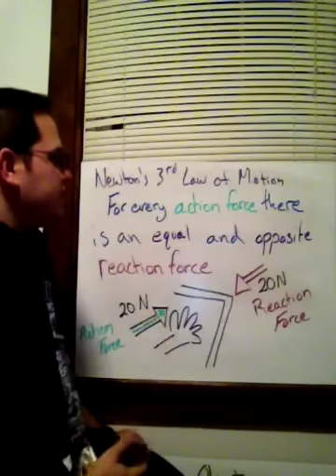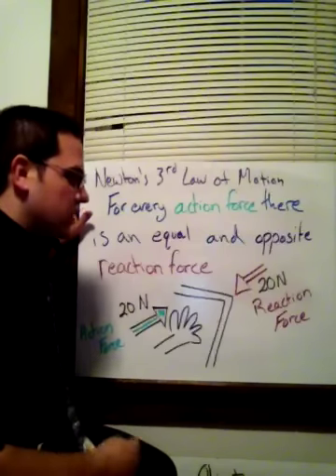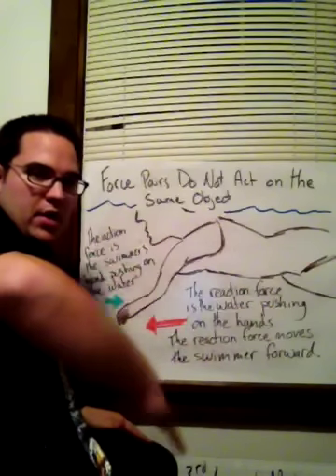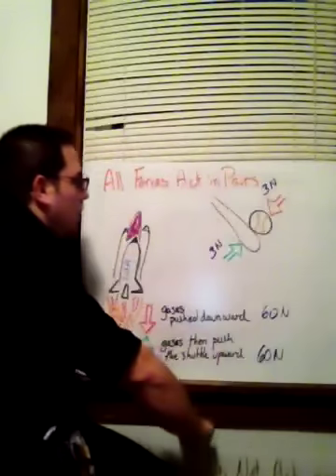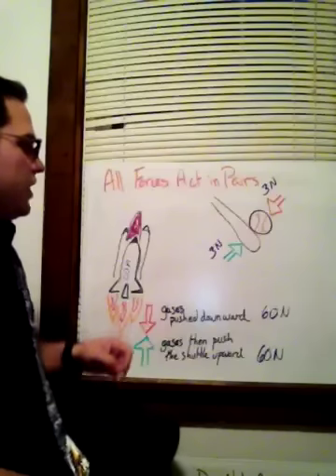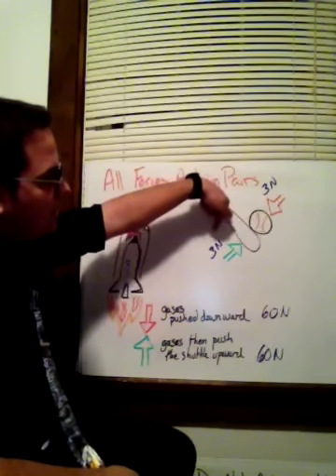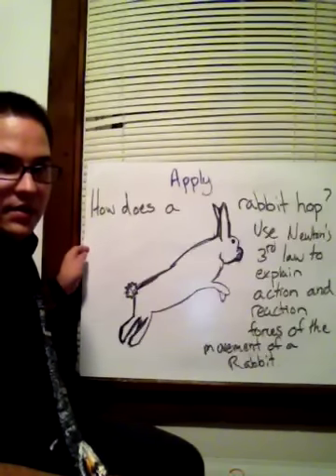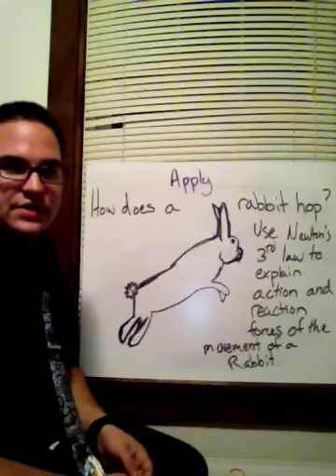Newtons third law of motion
Every action force has an equal and opposite reaction force. Forces work in pairs on different objects.